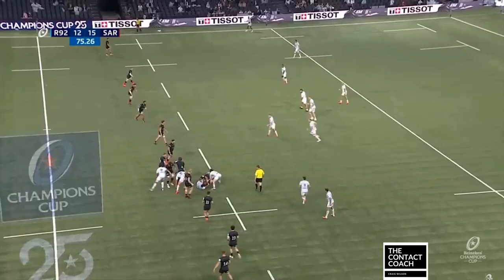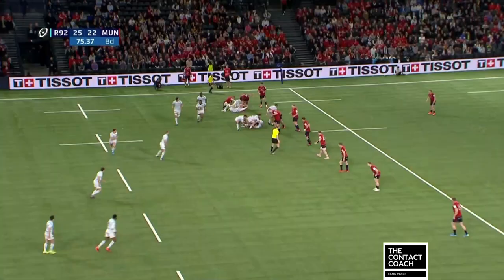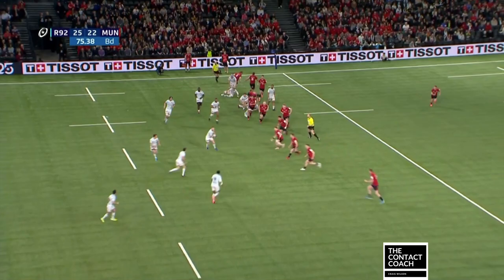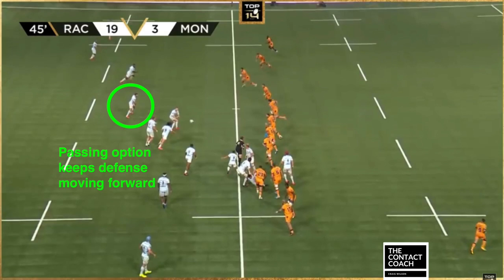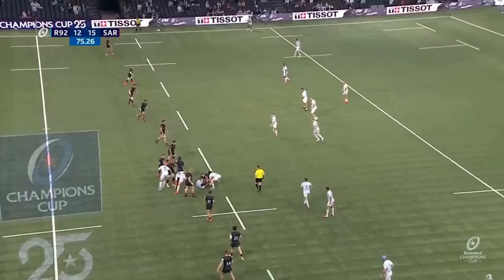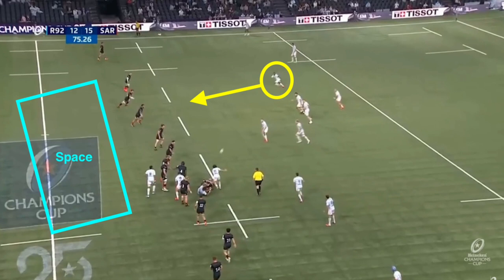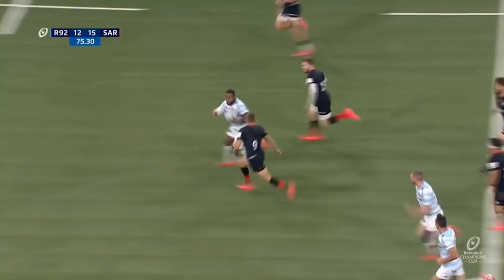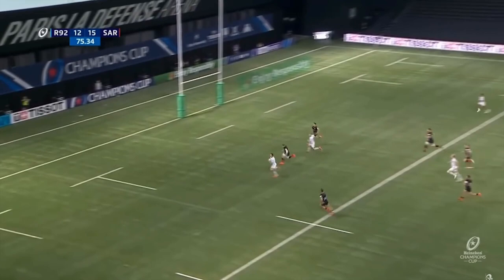Rugby Analysis: Racing 92 Try vs Saracens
Join The Contact Coach Facebook community with over 2000 other rugby enthusiasts!

Also, you can receive my latest rugby analysis and bonus-content podcasts direct to your inbox!

Rugby Analysis:

In this rugby video, I break down the Racing 92 try versus Saracens. It was a stunning try considering the context but it was by no means a freak occurrence. I look back at the origins of the try and the important steps that went into executing it.